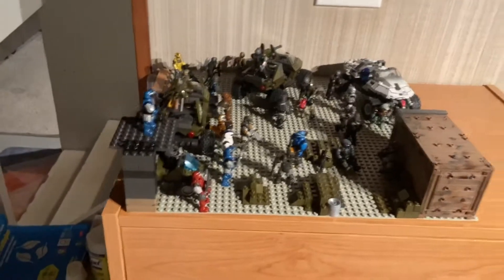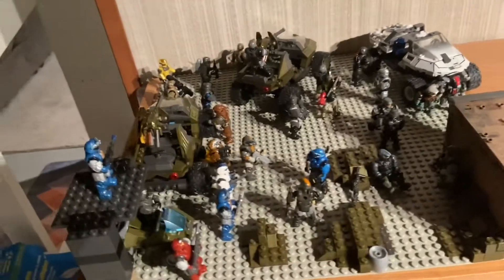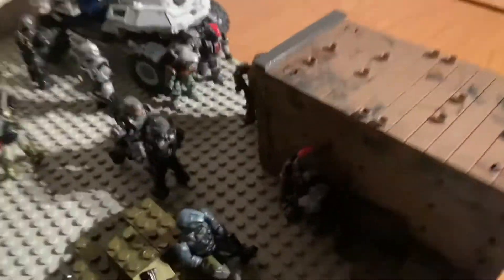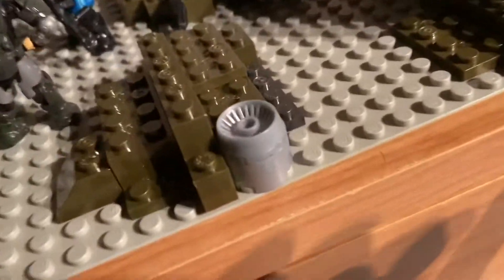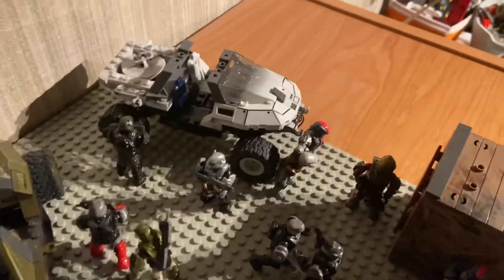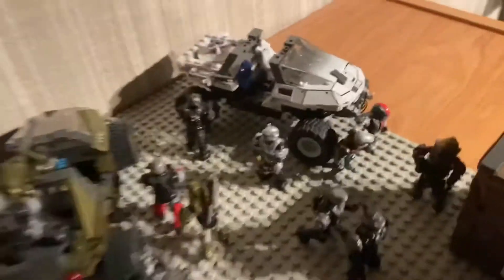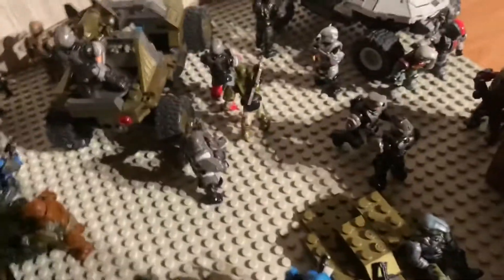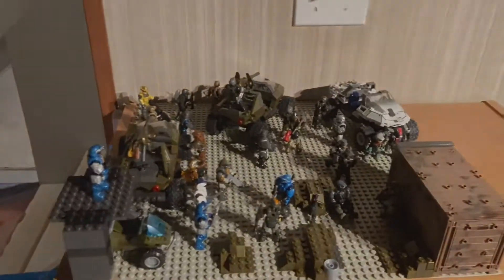Halo 2 story diorama part 3/5